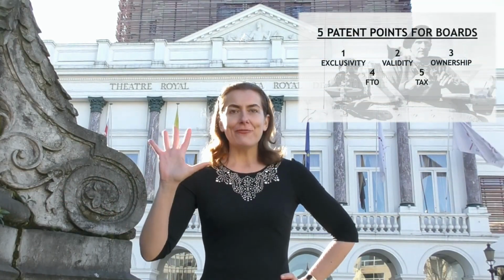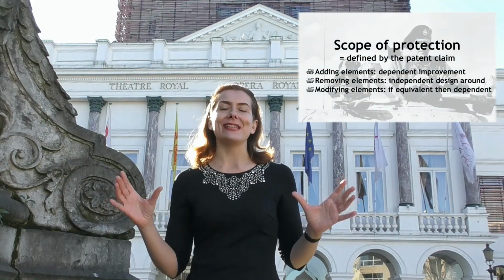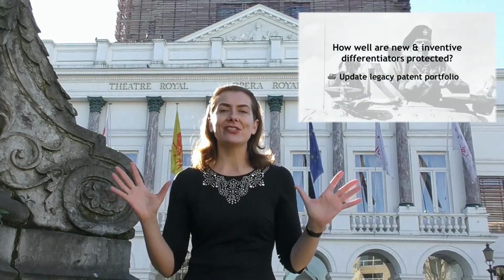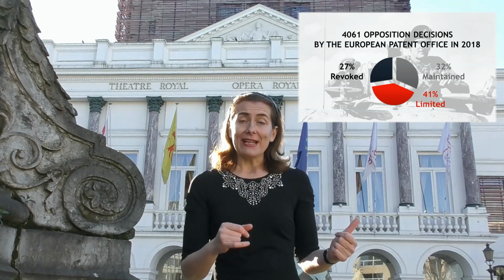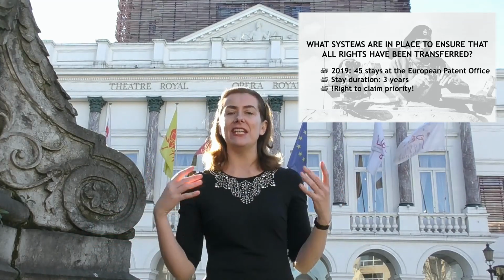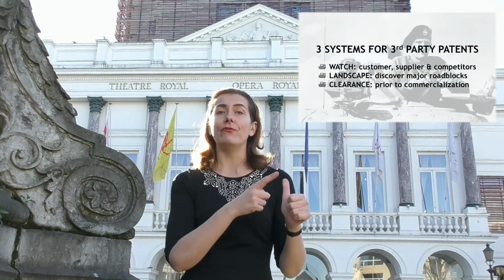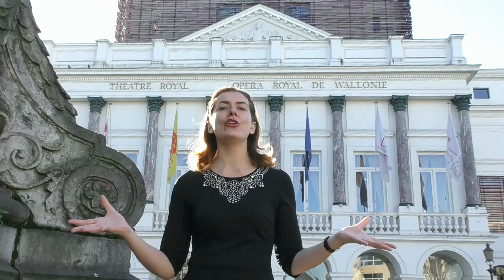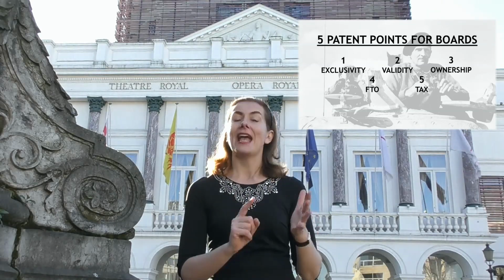MONTGOMERY IP - Patents for the boardroom - Eva Willnegger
Video by Alexander Louvet for Powershoots Projects